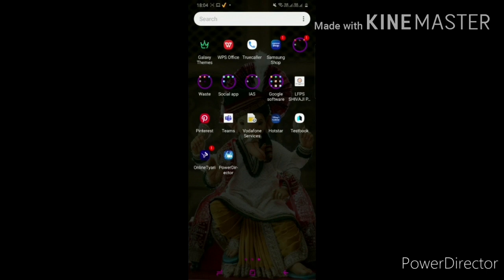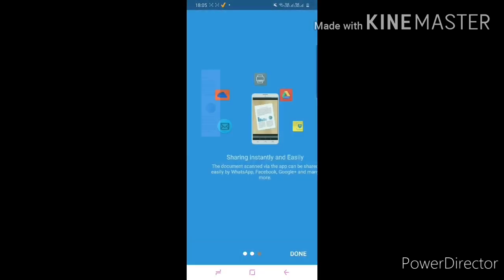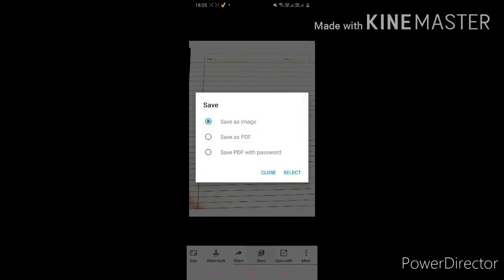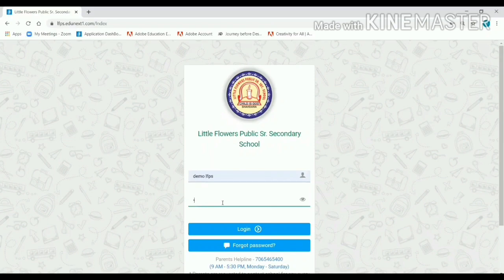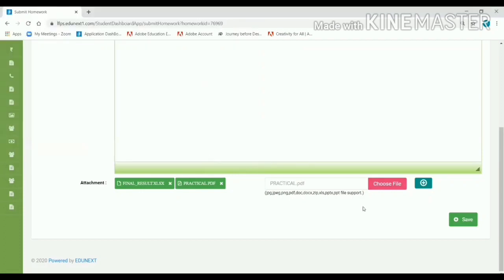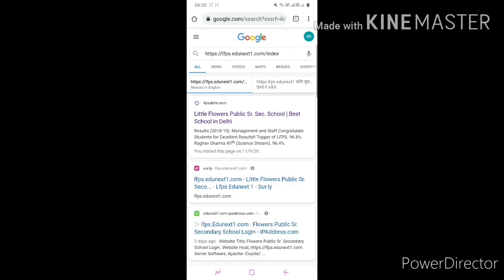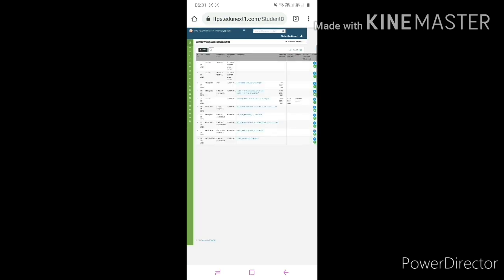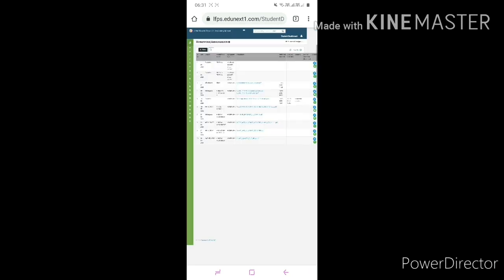How to submit half yearly answer sheet.